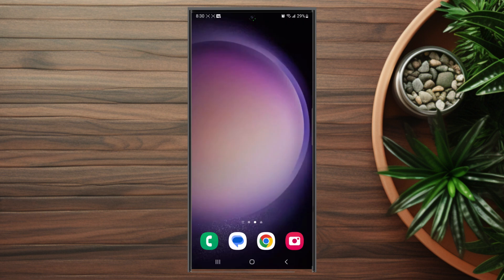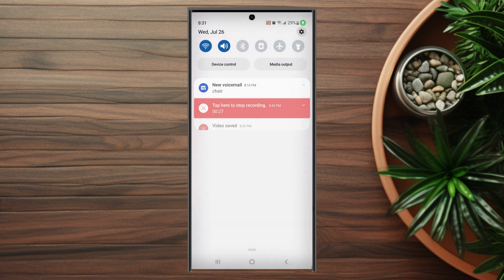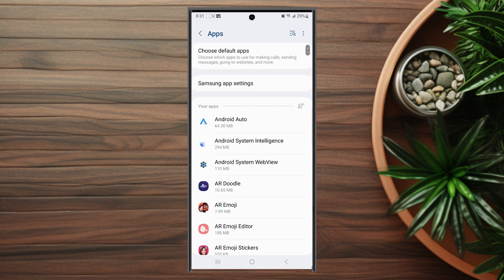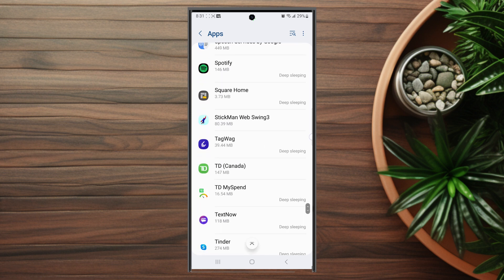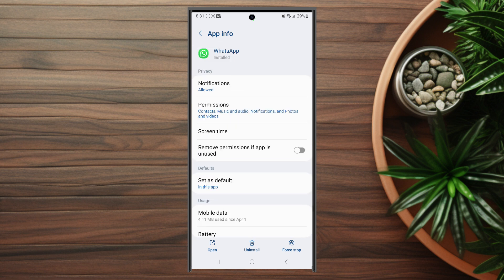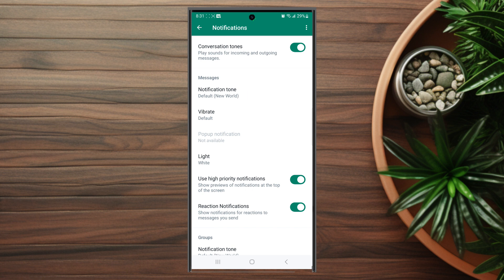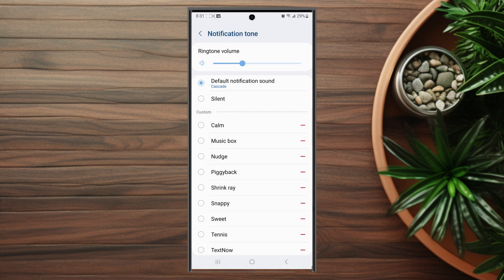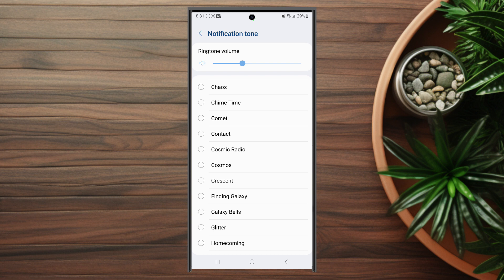Samsung S23 Ultra S23 S23+: How to Change WhatsApp Notification Sound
This video will go over How to Change WhatsApp Notification Sound for the Samsung S23 Ultra S23 S23+